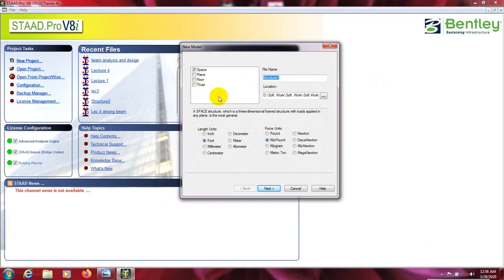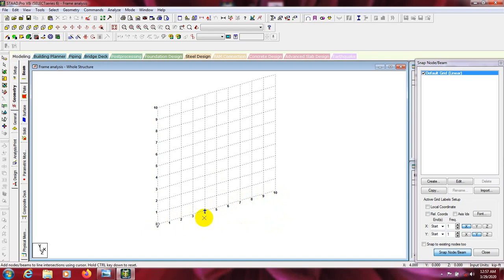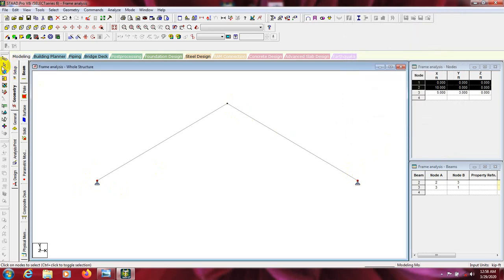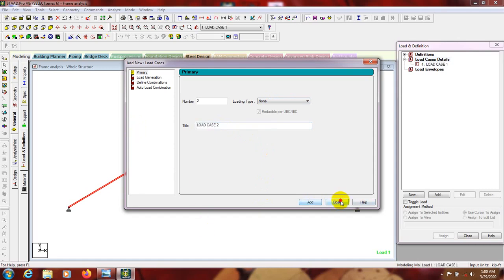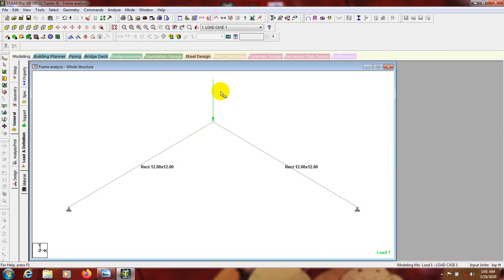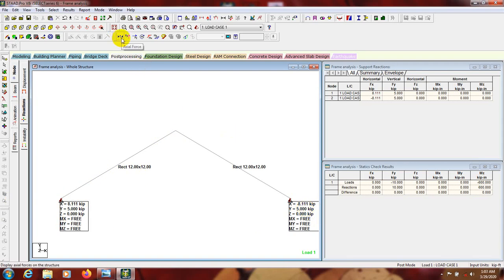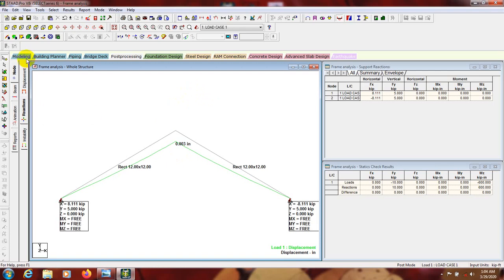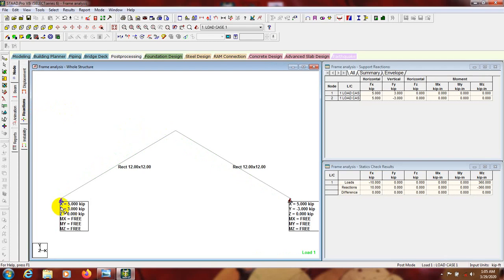10. Complete Staad Pro Tutorial | How to Analysis a frame for concentrate Load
staad pro
English tutorial
building analysis
structural engineering
staad pro tutorial
analysis
How to Analysis a frame for concentrate Load